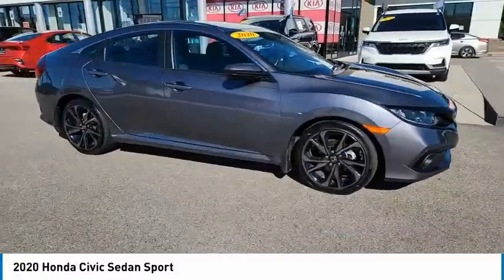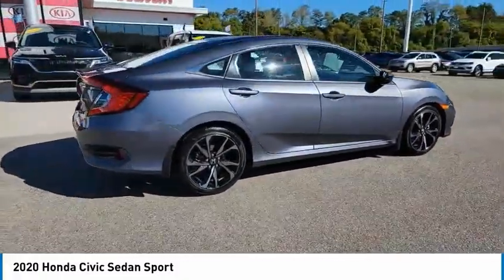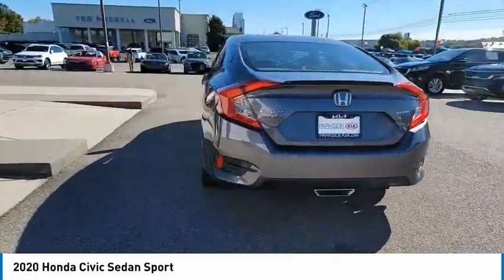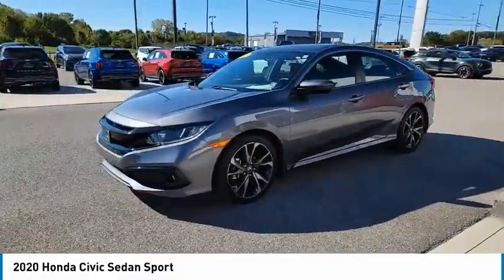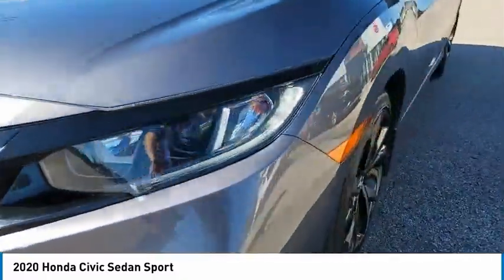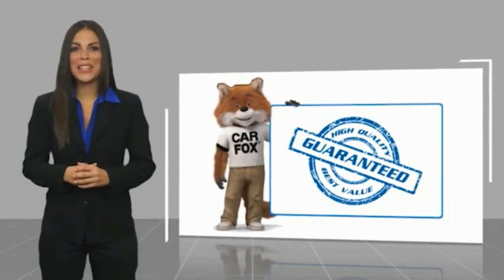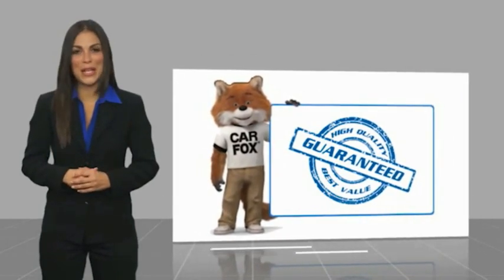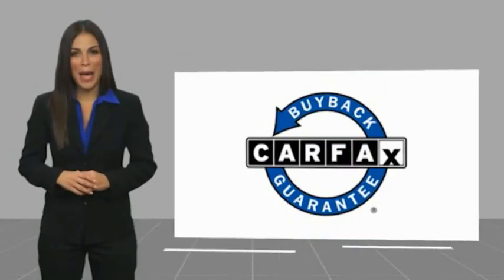2020 Honda Civic Sedan Live Knoxville TN T561513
2020 Honda Civic Sedan Sport

Parkside Kia
9929 Parkside Drive

2020 Honda Civic Sport Grey Clean CARFAX. Civic Sport, 4D Sedan, 2.0L I4 DOHC 16V i-VTEC, CVT, FWD, Grey.brbrFWD CVT 2.0L I4 DOHC 16V i-VTECbrbrAt Parkside Kia we offer Market Based Pricing, so please call to check on the availability of this vehicle. We'll buy your vehicle even if you don't buy ours. 29/37 City/Highway MPG